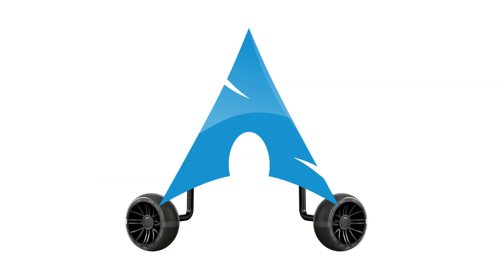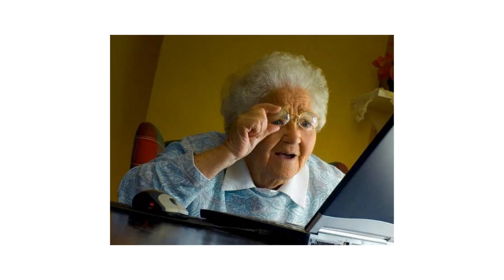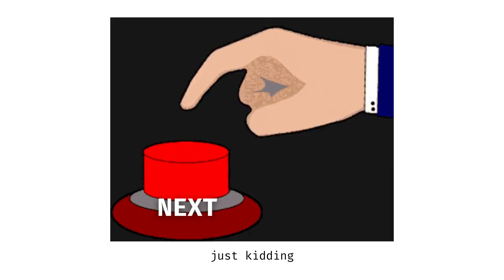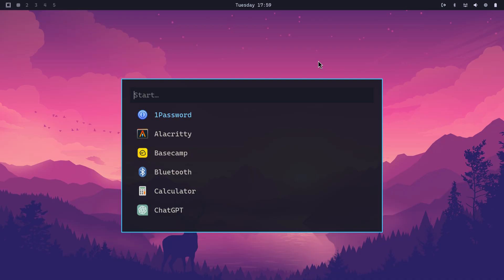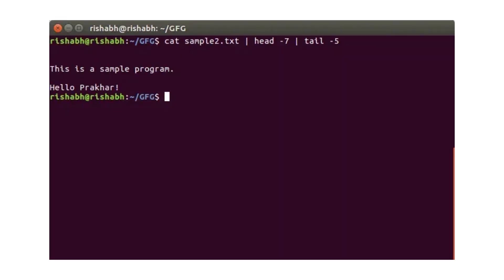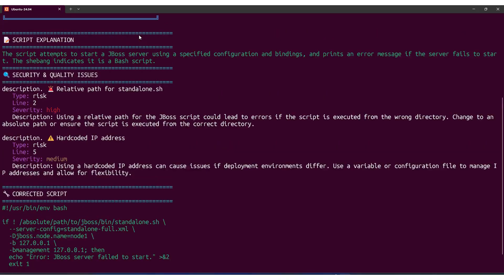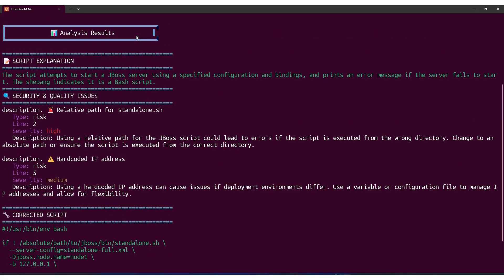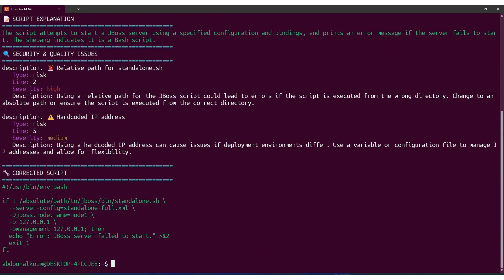Omarchy Linux Distro in 90sec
Check out ShellDef, an AI-powered Linux script analyzer that keeps your system safe from sketchy code:

Omarchy Linux sounds like a political revolution, but it’s really just Arch Linux with a safety net. Instead of spending 6 hours in a terminal summoning demons to get Wi-Fi working, Omarchy just hands you a preconfigured Hyprland desktop, some preinstalled software, and says: “click next, comrade.”

It’s Arch… without the trauma. Perfect for developers who want the power of Arch but don’t want to waste their entire weekend installing it.